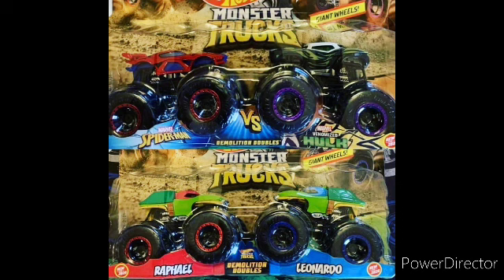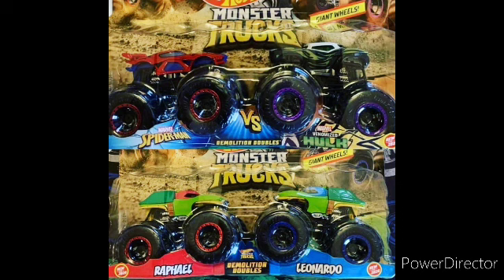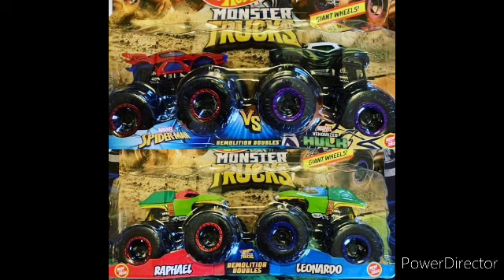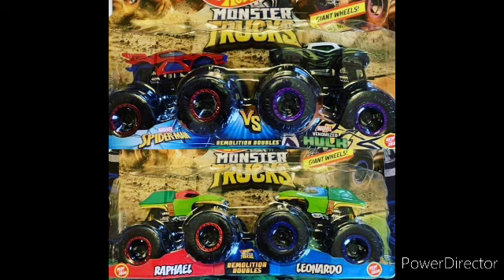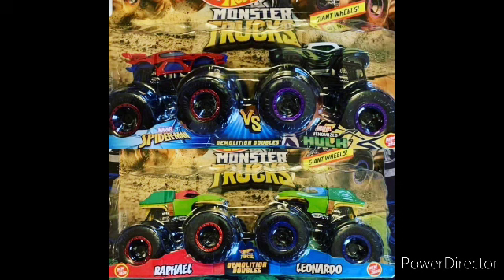NEW HOT WHEELS MONSTER TRUCKS Double Packs (Reveals)!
I cant wait to find these trucls in the future!